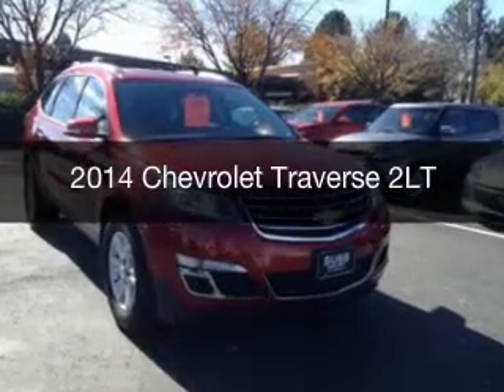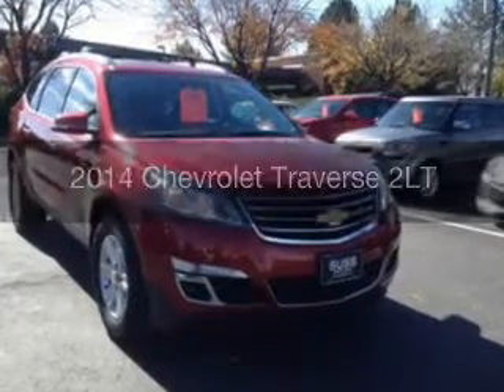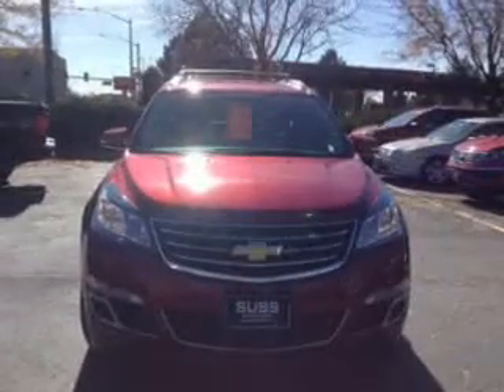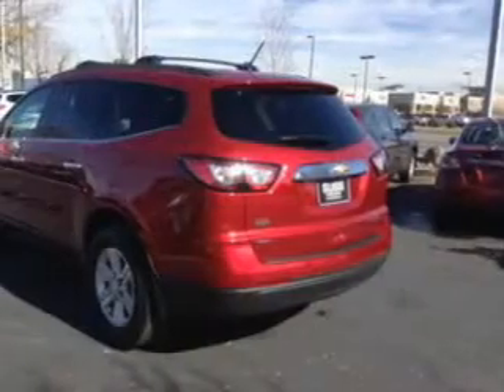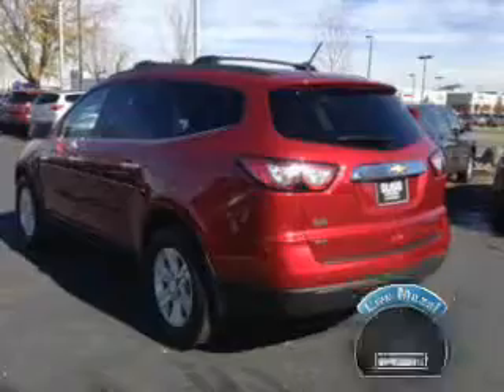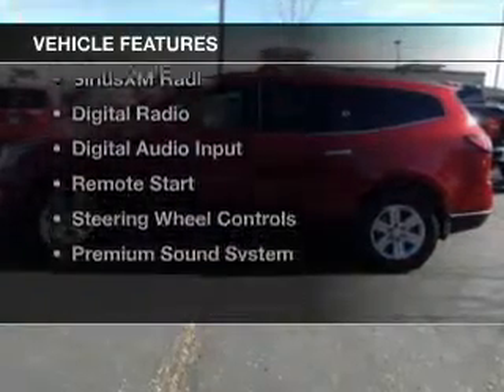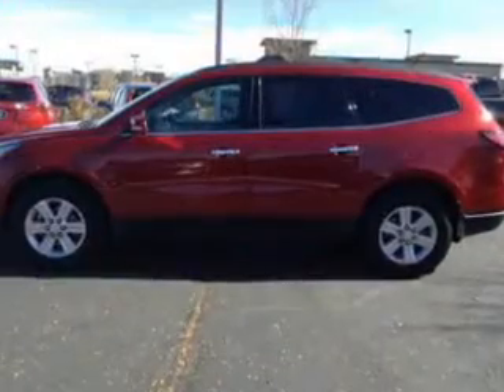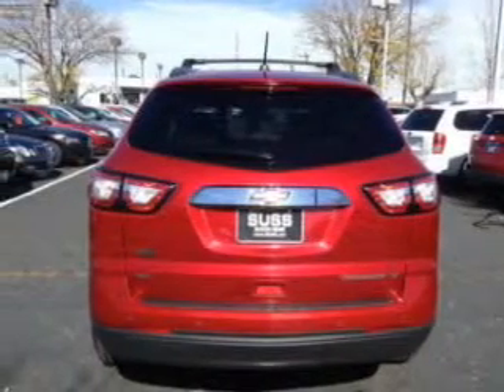2014 Chevrolet Traverse - Aurora CO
Year: 2014
Make: Chevrolet
Model: Traverse
Trim: 2LT
Engine: 3.6 liter 6 cylinder 24 valve GDI DOHC
Transmission: 6-Speed Automatic
Color: Crystal Red Tintcoat
Mileage: 12717
Address:
1301 S. Havana St.